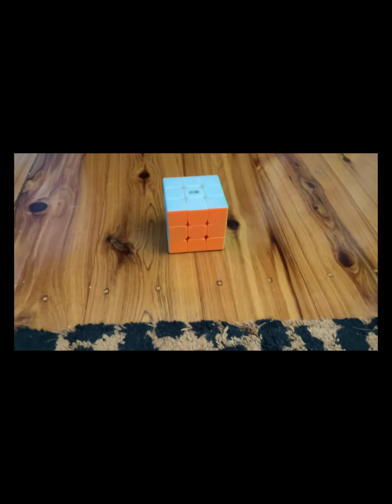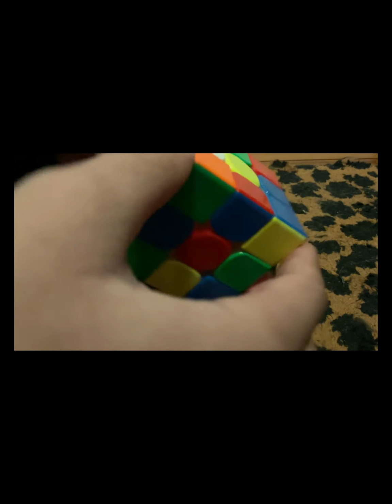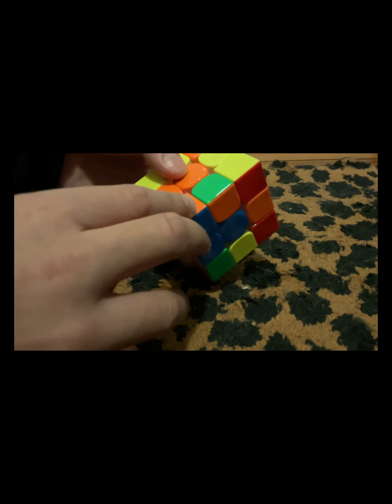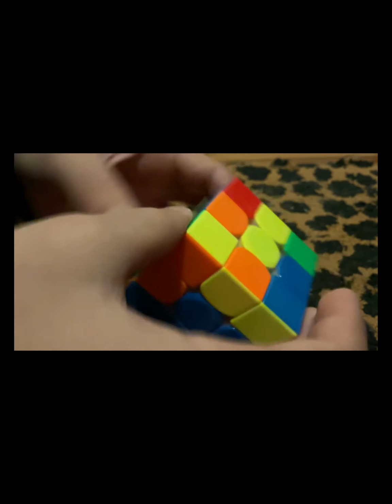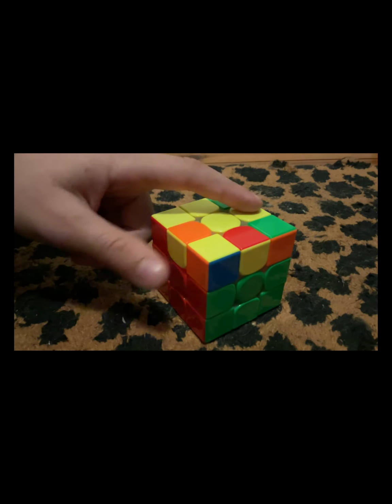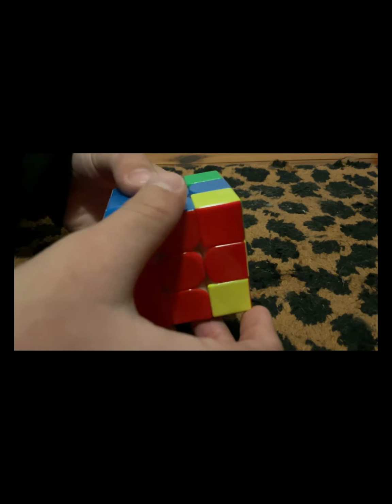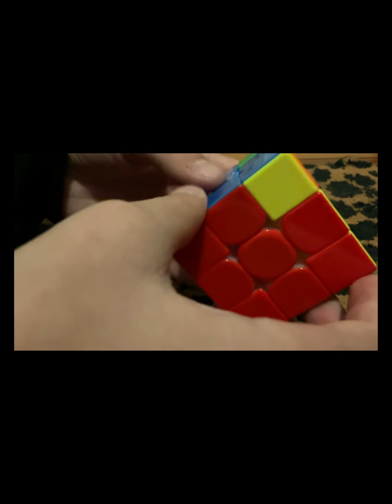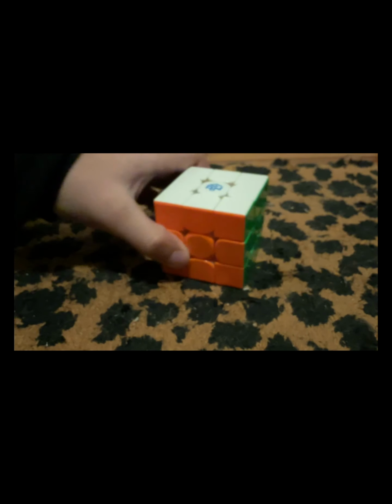How To Solve a 3X3 Rubik’s Cube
Also, sorry for the small screen, I don’t know what happened, but it can’t be much different.